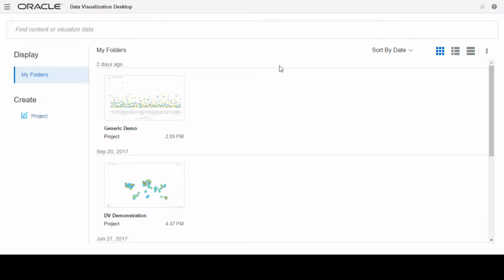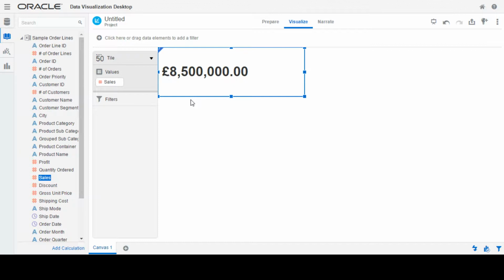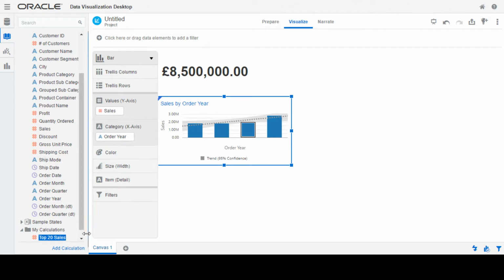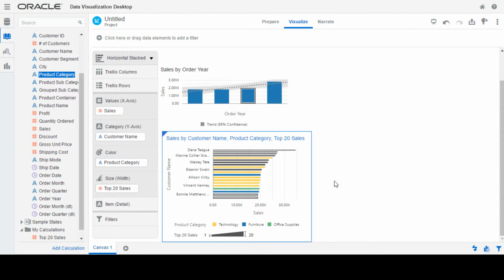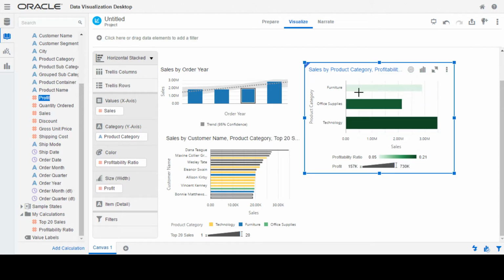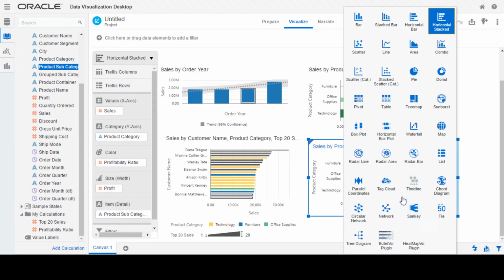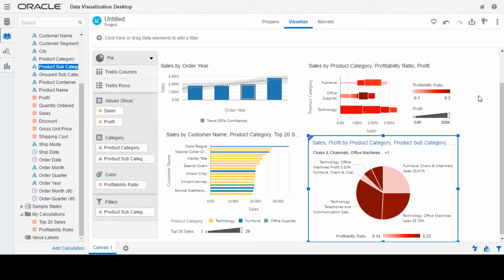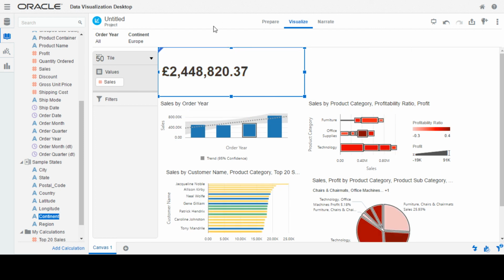1. Data Visualisation - Using Sales Data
See How user friendly Oracle Data Visualisation really is. In this video we explore sales revenue data to tell the story of how the revenue was generated, how it has increased over time and how the sales figures are broken down.